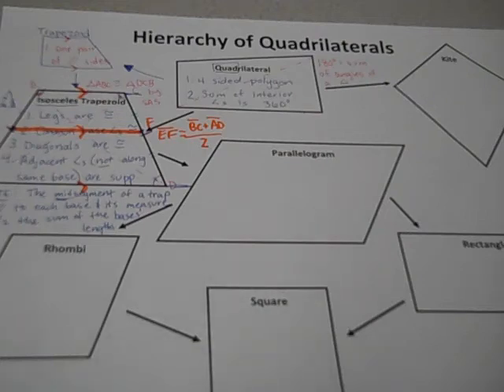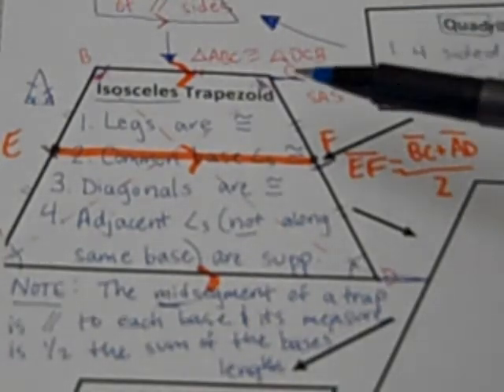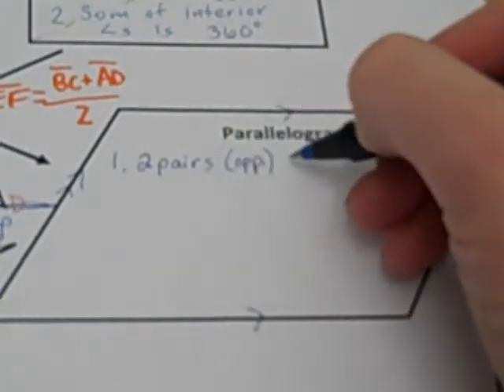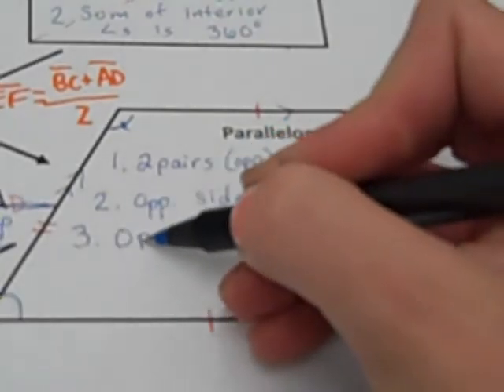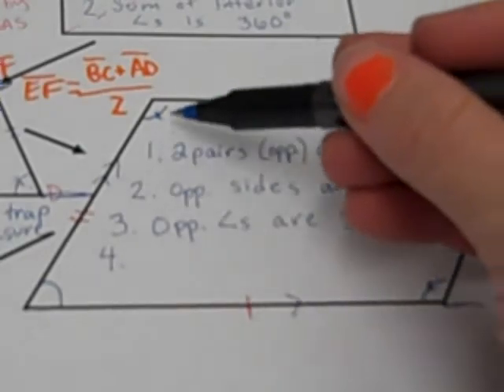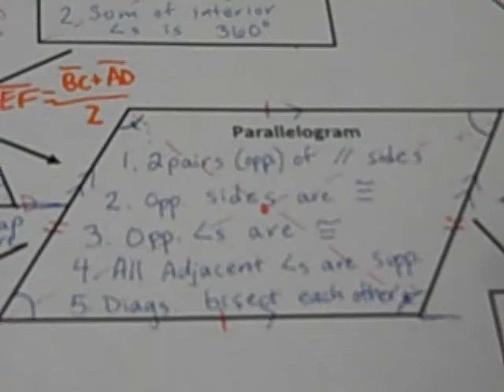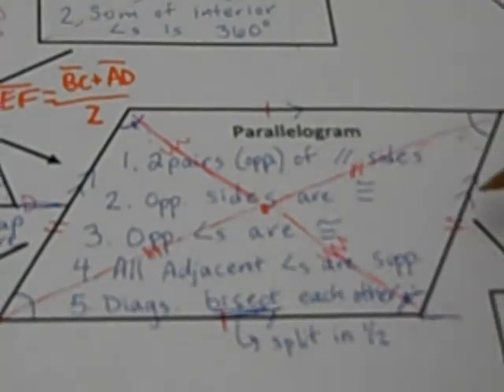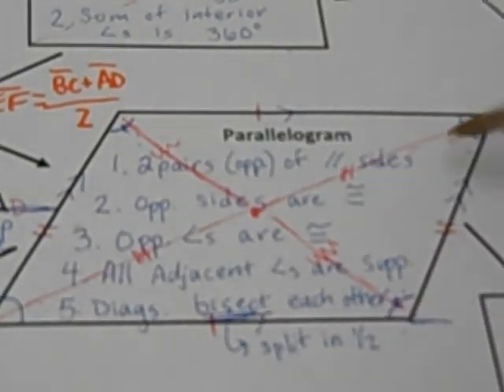Hierarchy of Quadrilaterals - with Parallelograms